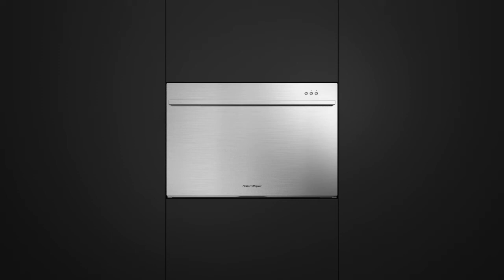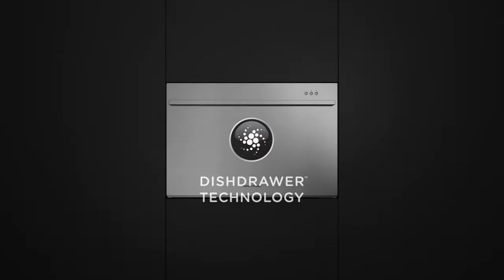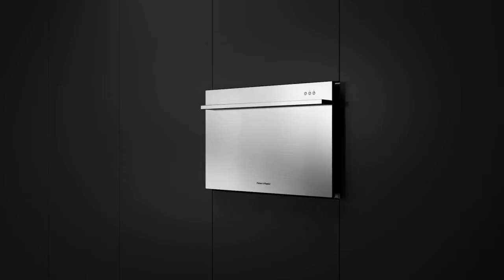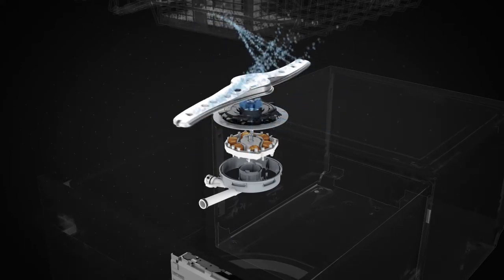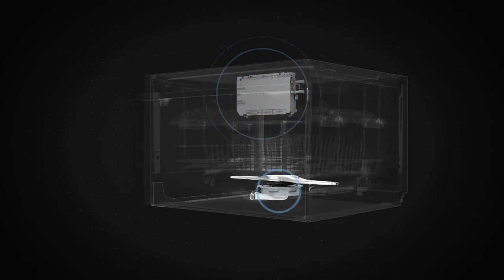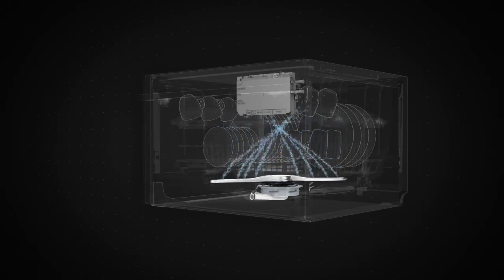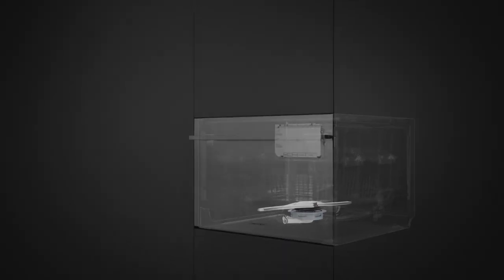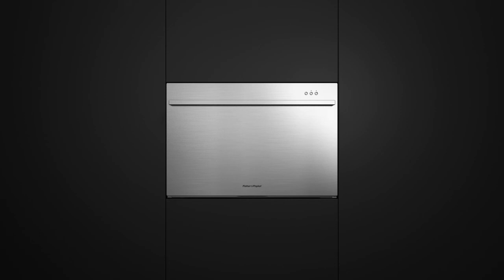Fisher & Paykel DishDrawer Dishwasher Technology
Fisher & Paykel's DishDrawer technology controls how the wash mechanism operates based on the load and wash cycle. To deliver better care to your dishes the spray arm rotates at different speeds, depending on the selected wash cycle.